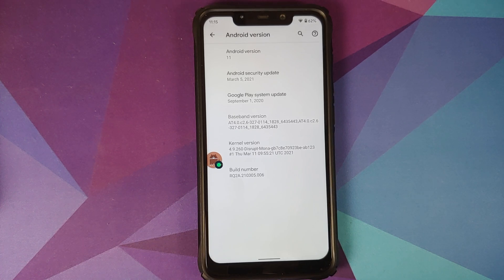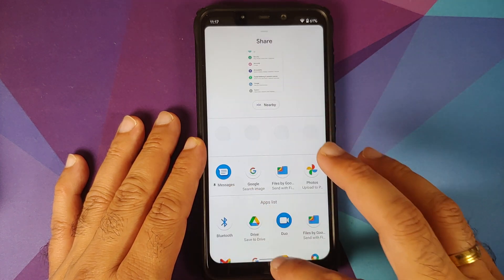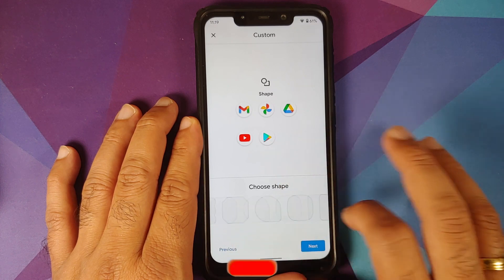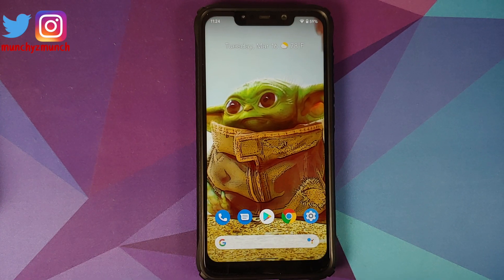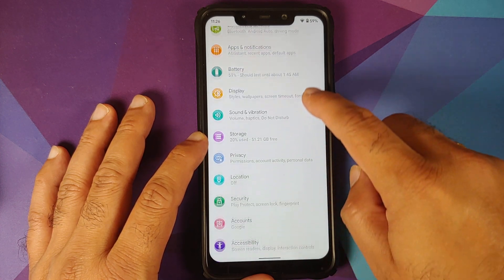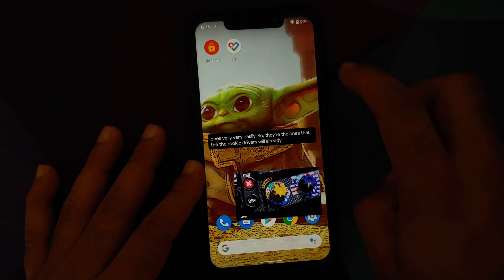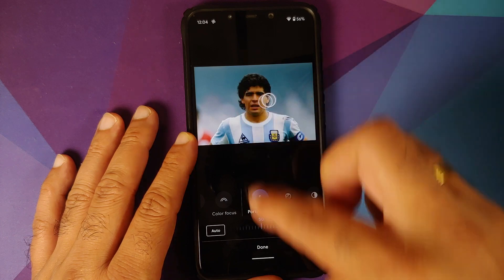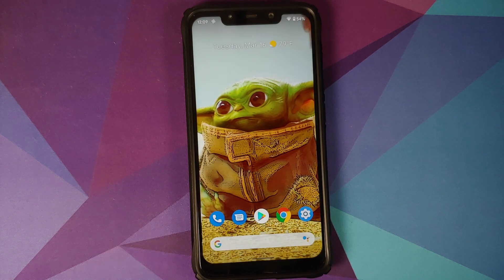Poco F1 | First Look | ThePixel Rom | Argraur's Pixel 5 Rom | Android 11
Do you want to have a first look at the features of The PixelRom (aka the Real Pixel 5 Rom) based on Android 11 on your Xiaomi Poco F1? In this detailed video tutorial we have a first look at the features of The PixelRom (aka the Real Pixel 5 Rom) based on Android 11 on your Xiaomi Poco F1.